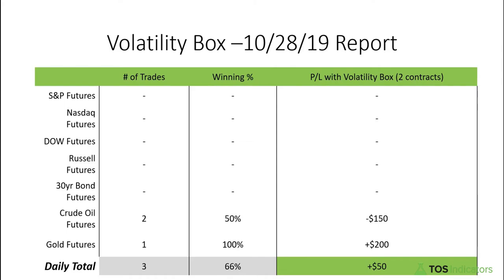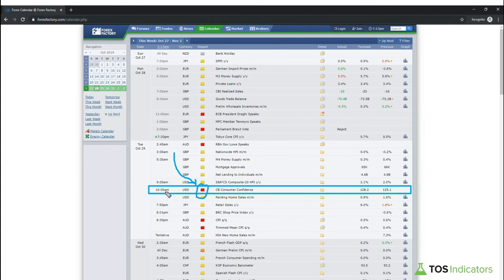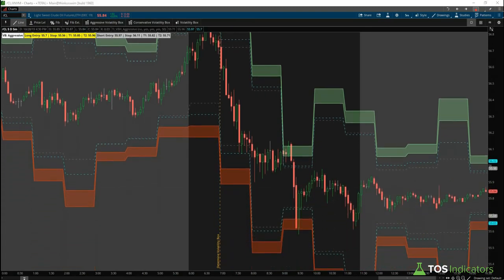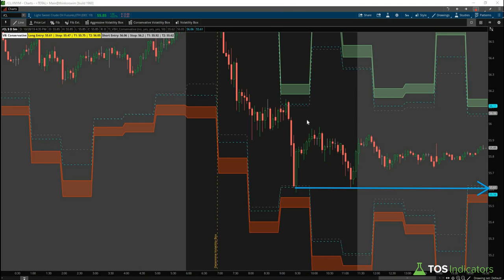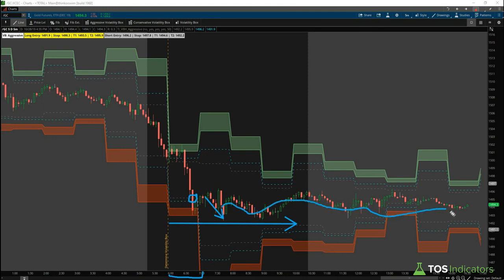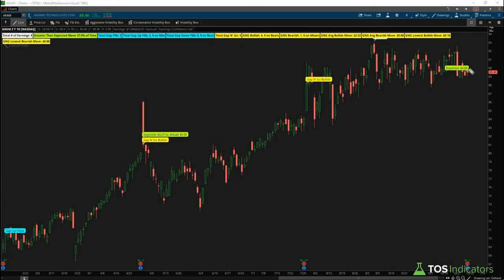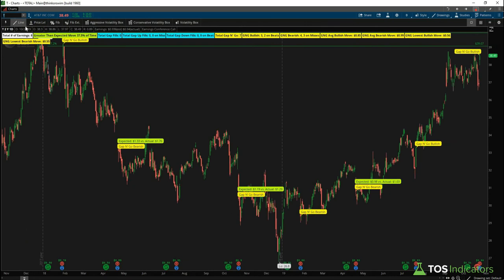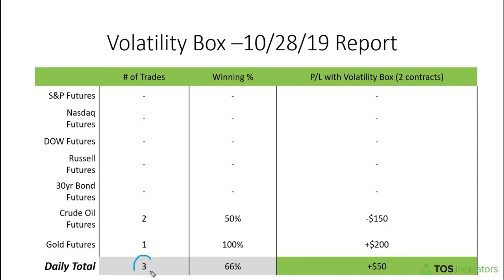Crude and Gold Give Us Entries on Volatility +$50 - Oct. 28, 2019 - Volatility Box Report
In tonight's video, we discuss the trades that set up in the Crude Oil and Gold futures markets.

With an increasing build-up of stock-piles, price action in oil had a sharp move lower. Our Conservative Volatility Box helped us catch the reversal, and ride the move back up.

We also discuss some upcoming earnings setups in AKAM, T, MA and COP.

Using the Volatility Box, we had a total of 3 trades, for a net P/L of +$50.

Start trading with an edge, at the edge.